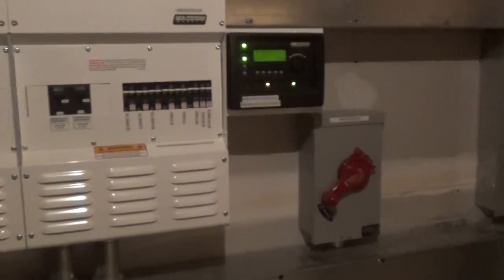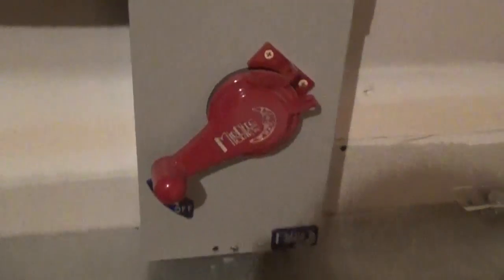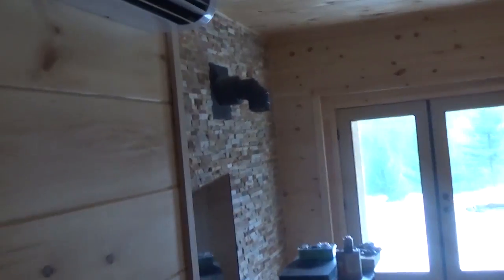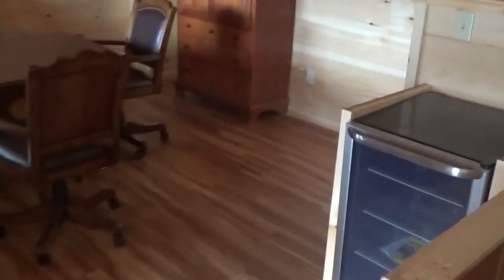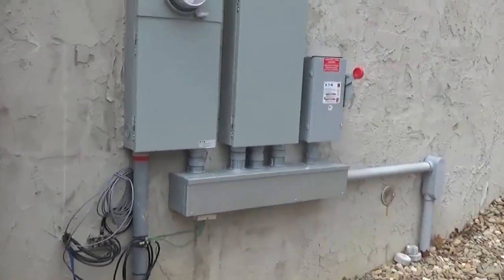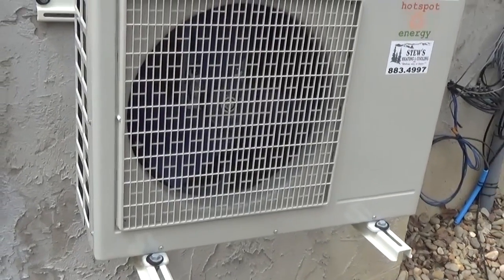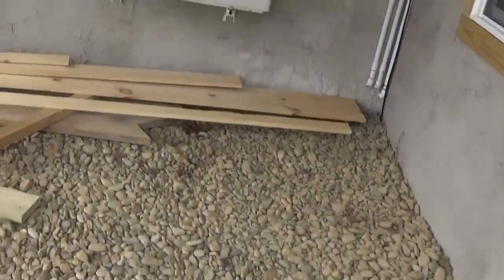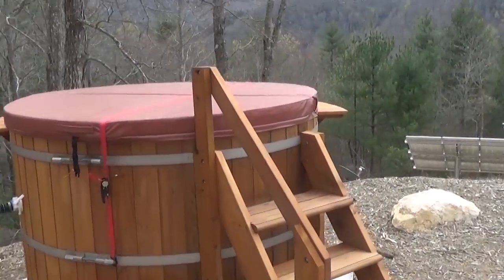Off Grid DC Heat Pump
An update of the 12,000 BTU DC heat pump. It is running off grid completely on DC saving inverter capacity for other loads.